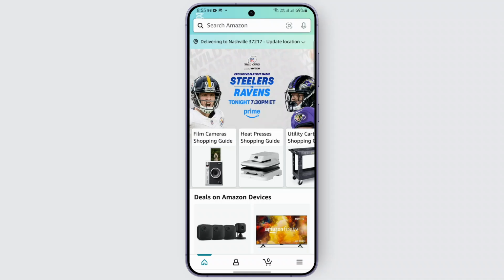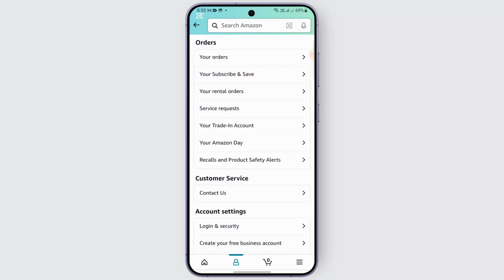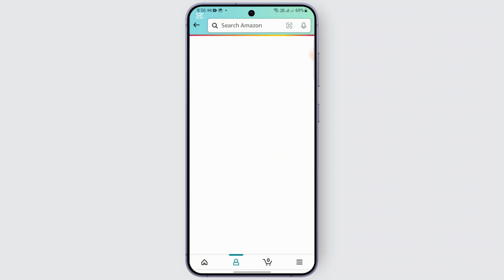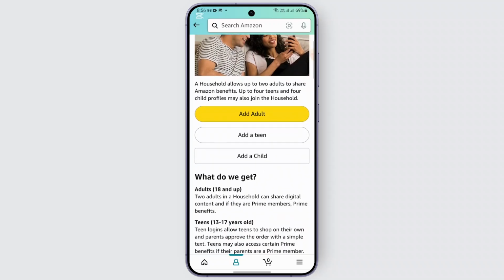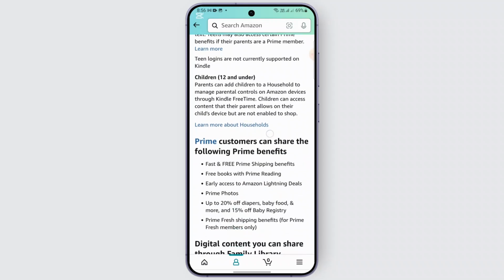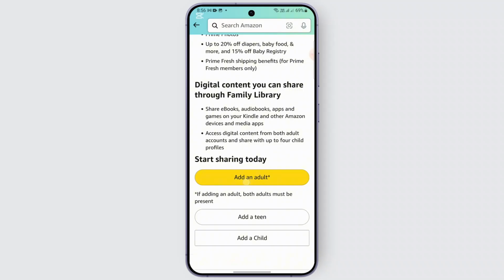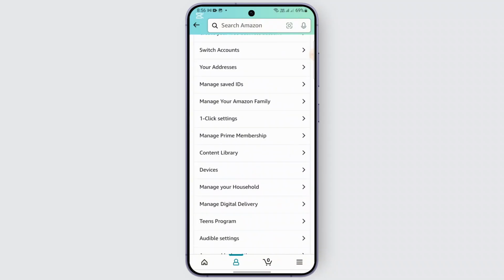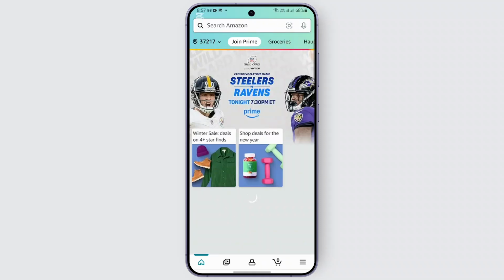How to Share Amazon Prime Account Membership with Friends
Did you know you can share your Amazon Prime membership with others? This video will show you how to share your Amazon Prime benefits with friends and family using Amazon’s Household Sharing feature. Enjoy streaming, shopping, and more with your loved ones!

Timestamps:
00:00 How to Share Amazon Prime Account Membership with Friends
00:10 Step-by-Step Guide to Set Up Amazon Household Sharing